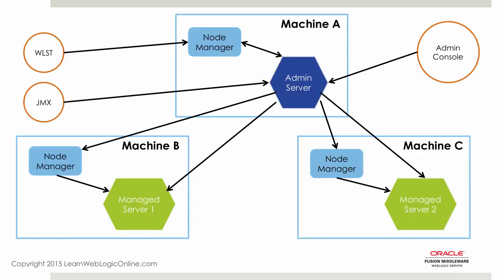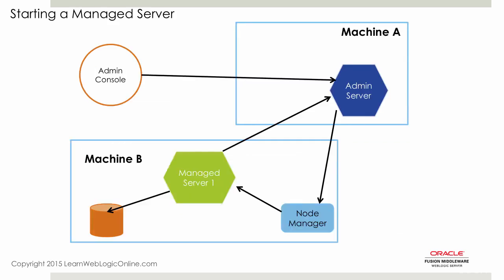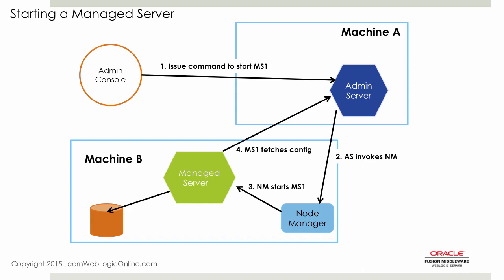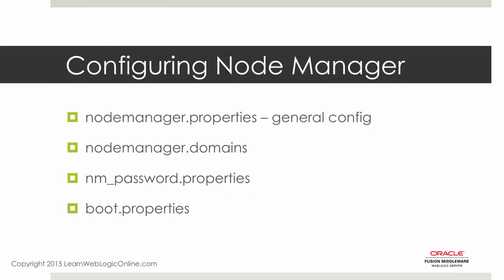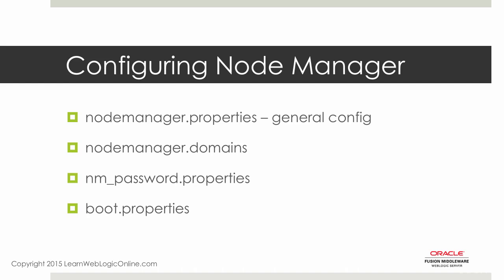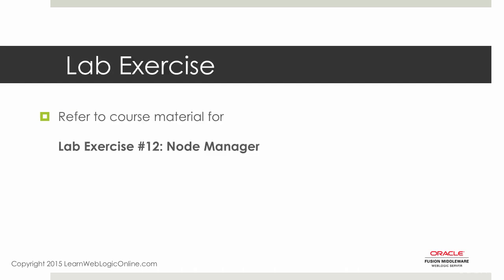Oracle WebLogic 12c for Administrators 035 Node Manager